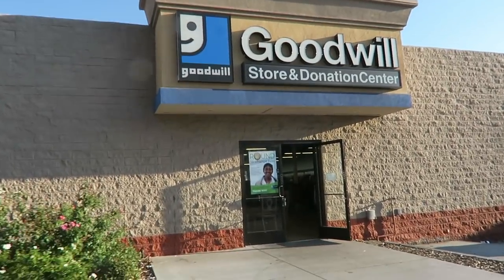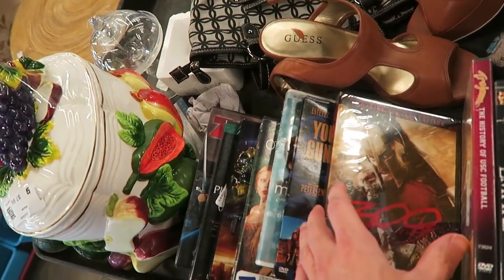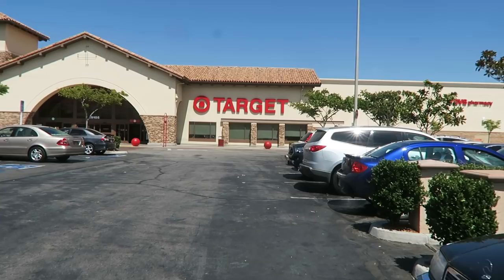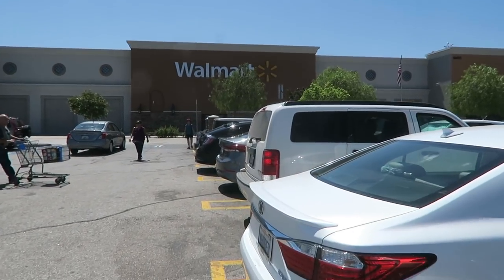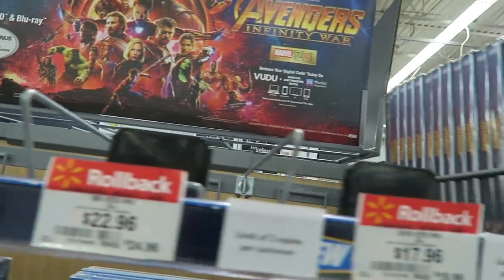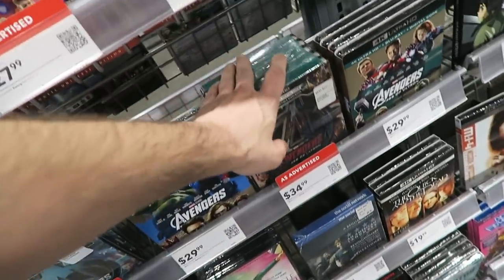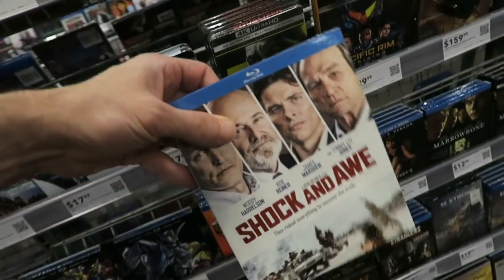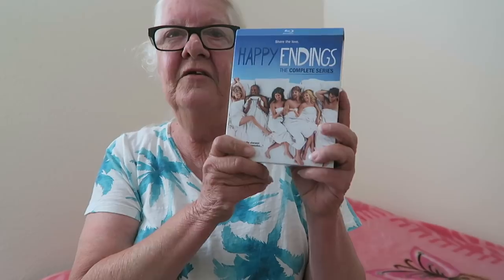Hoarding Up - Avengers Best Buy Executive Steelbooks !!!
In this video my mom and I review and talk about 10 new blu-rays and dvd like

Gotham the complete fourth season

Walking Tall

Blast

Return of the living dead part 2 - collector's edition

Brainscan

Book Club

Here and now an hbo original series

Happy endings the complete series

Masters of s*x  the complete series

Walking dead the 8th season